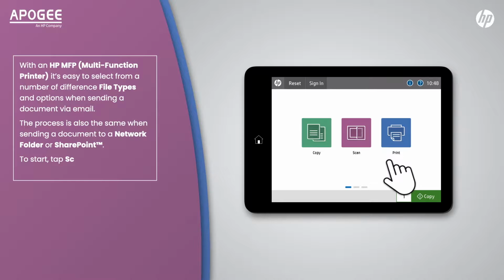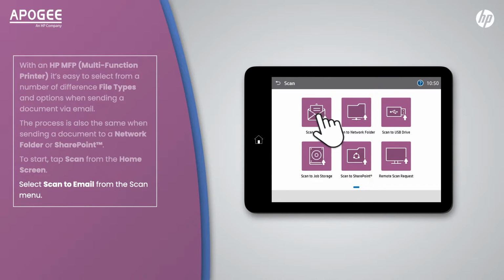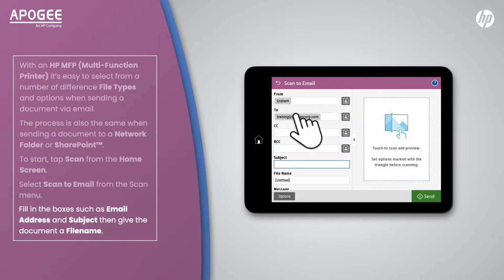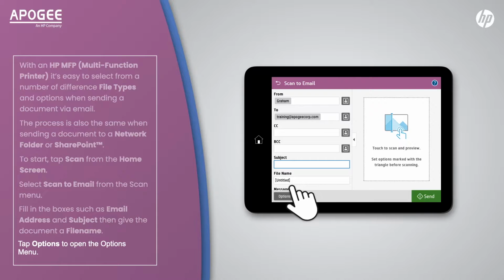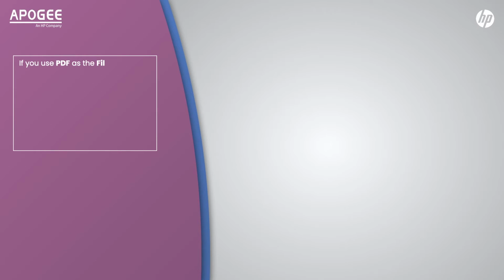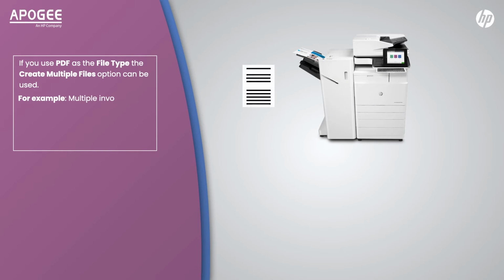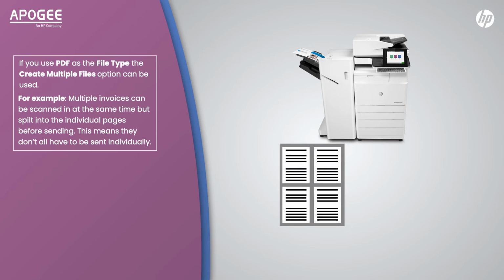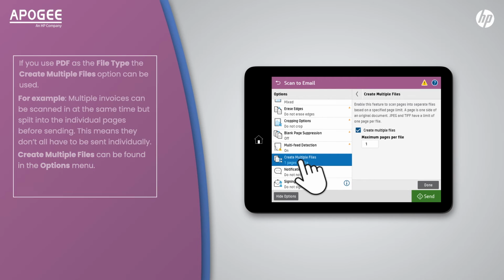Apogee HP Scan File Types and Scan Multiple Files | Apogee Corporation | Managed Printing Services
Apogee HP Scan File Types and Scan Multiple Files
In this video we go through the different file types that are available on an HP MFP. We also look at how to produce multiple files when scanning in one document.

We are Apogee Corporation

With over 30 years of expertise and innovation, our goal is to transform the way your organisation operates.
Our unique approach creates the perfect combination of secure print, document and IT hardware and software, supported by our market-leading service operation to create a flexible workplace.